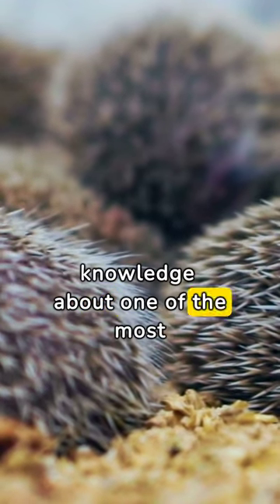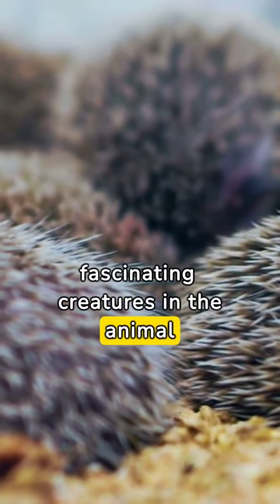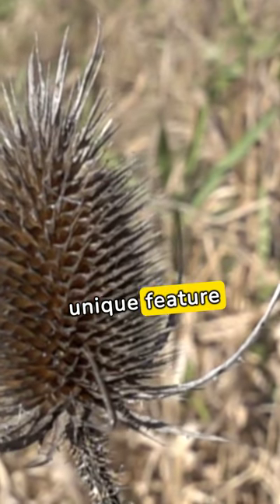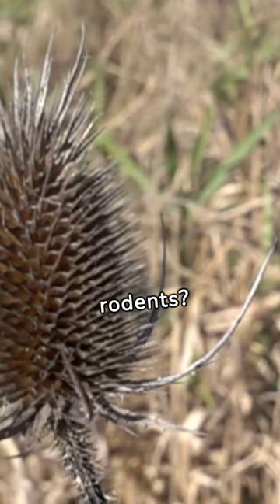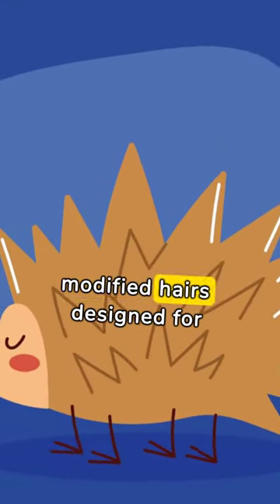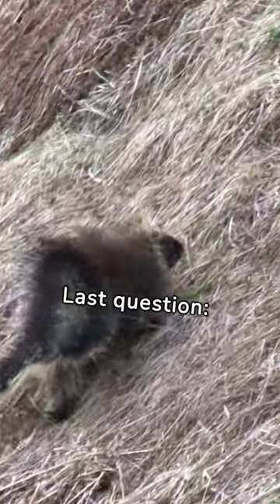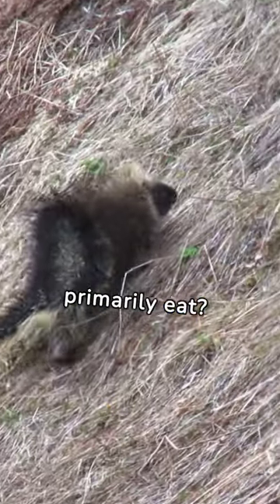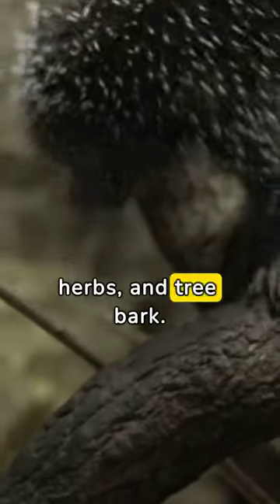Porcupine quiz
Dive into the fascinating world of animals with our fun and educational quizzes.
Join us for short videos packed with knowledge and entertainment.